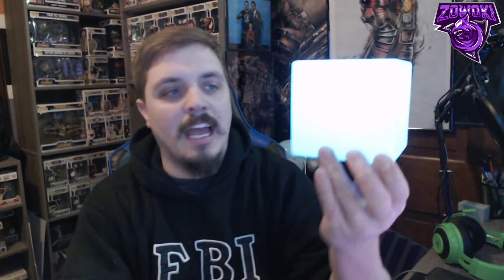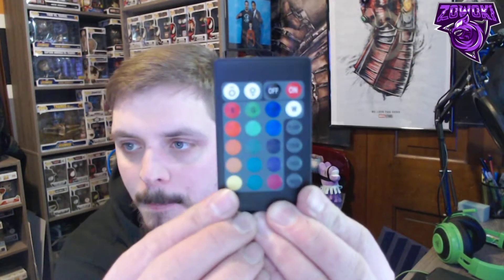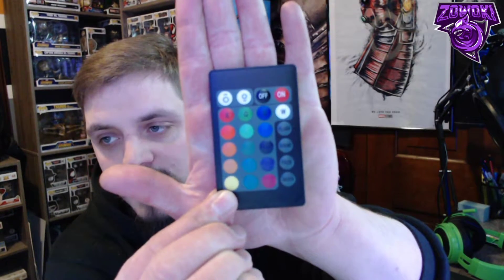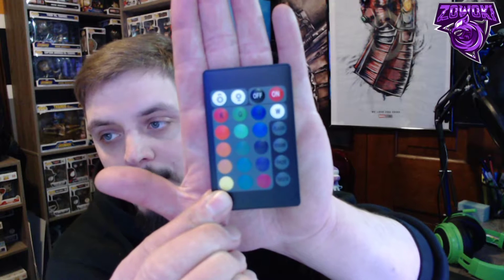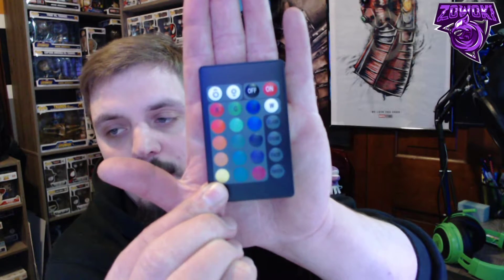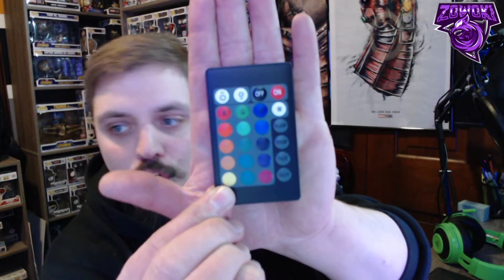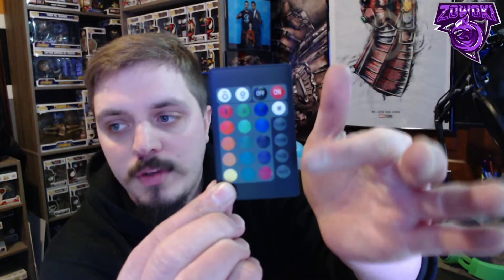MARVEL - The TESSERACT! Loftek RGB Cube Light - UNBOXING.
The power of the Tesseract in my hands! Well, kinda! This super cool cube light can add the look of the space stone, but still work like a nightlight or mood light for special occasions or just in your home for extra awesome light! Sit back as we review this awesome cube light.

Amazon - LOFTEK LED Light Cube : 4-inch RGB 16 Colors Cool Cube Lights with Remote Control, MCU Tesseract Mood Lamp, IP65 Waterproof and USB Charging Beside Desk Lamp,Perfect for Kids Nursery and Toys